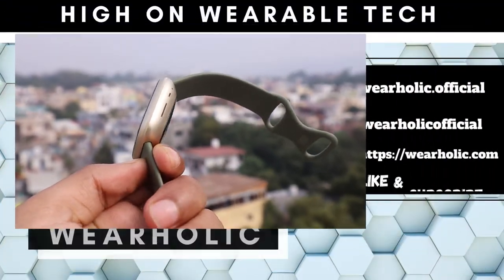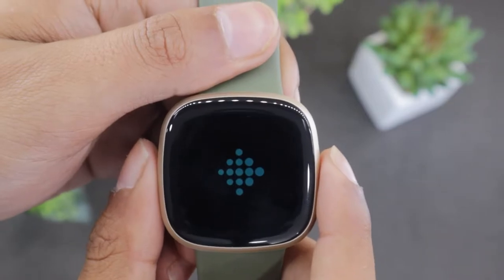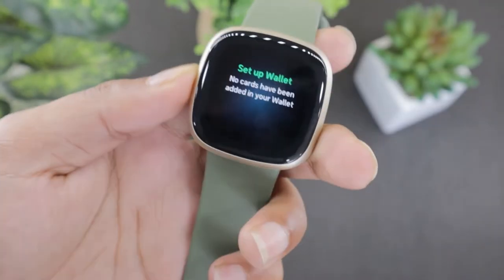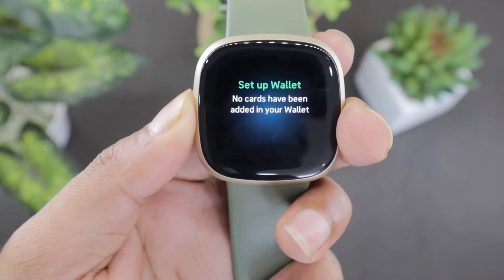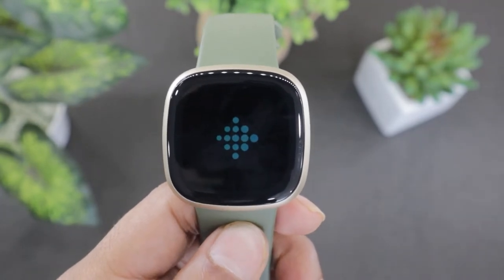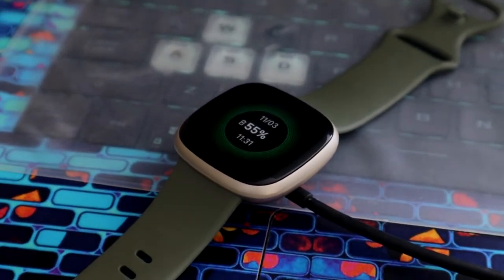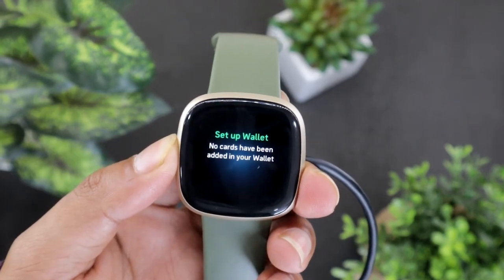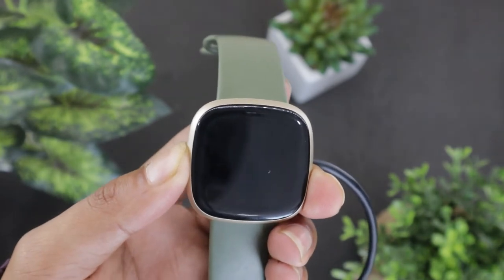Fitbit Versa 3 Fix Black Screen Freeze Issue 🛠️ | Screen Wake Not Working *Fixed*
Fitbit Versa 3 has its fair share of issues, one of the most prominent issues on Fitbit Versa 3 is the screen not waking up. Sometimes Fitbit Versa 3 screen goes black or it just doesn’t work at all. So how you can fix this issue?

Watch this video to know how to fix the Fitbit Versa 3 stuck in the logo screen or any other similar issue.